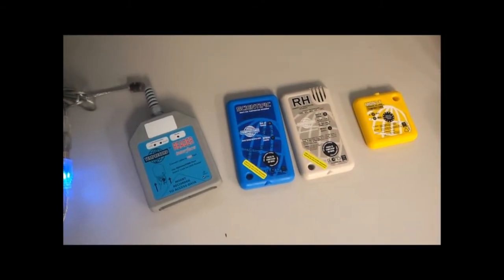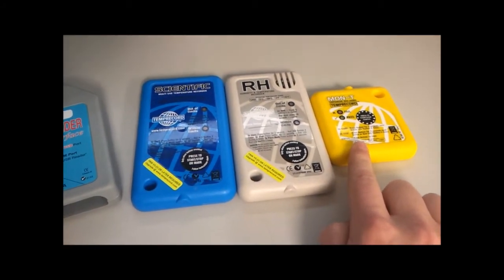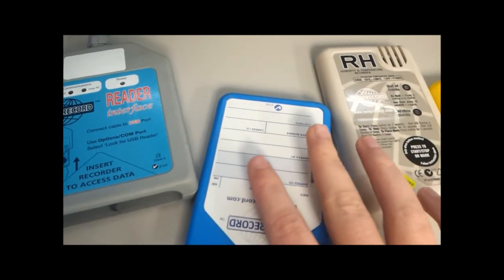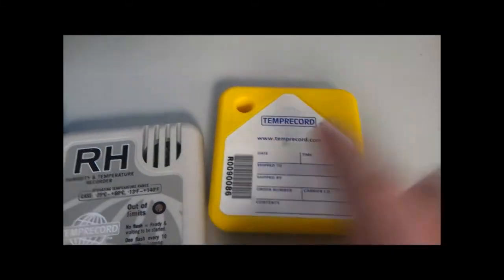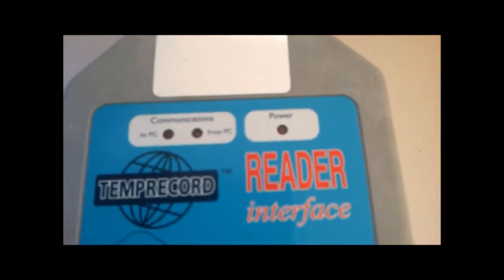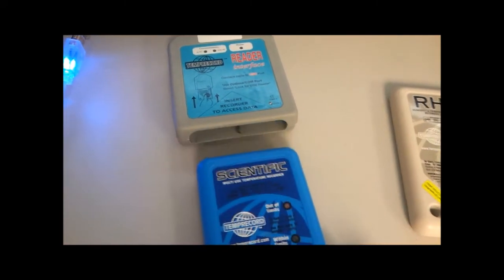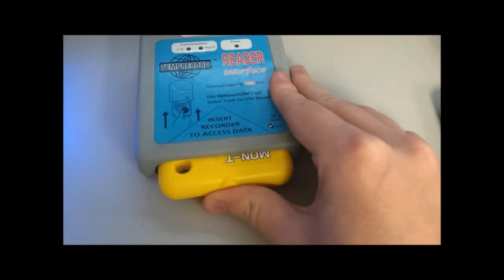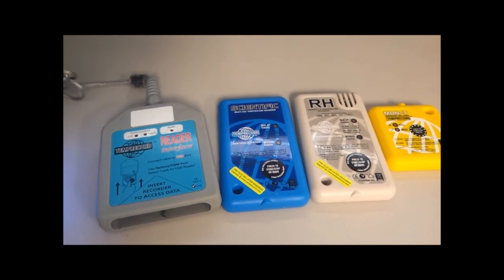Using the Temprecord USB Reader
In this video we show you how to use the Temprecord USB Reader with one of our loggers. The video discusses correct placement of the logger in the reader and how to guarantee a successful read.